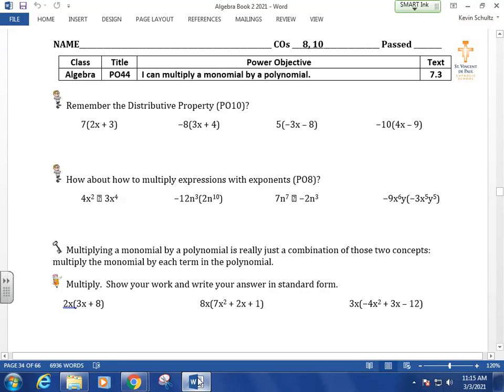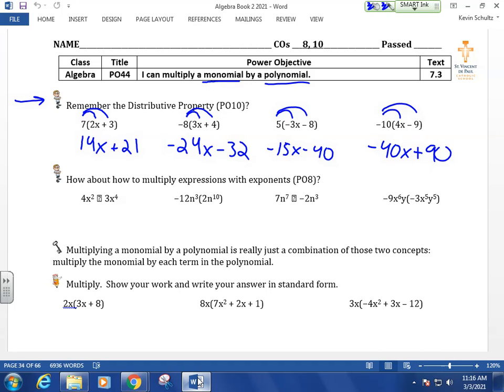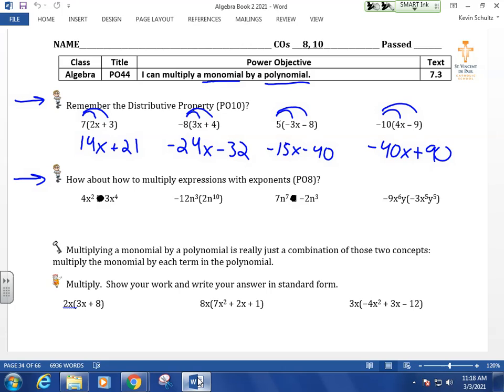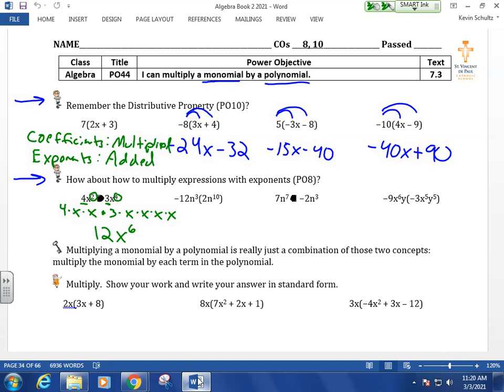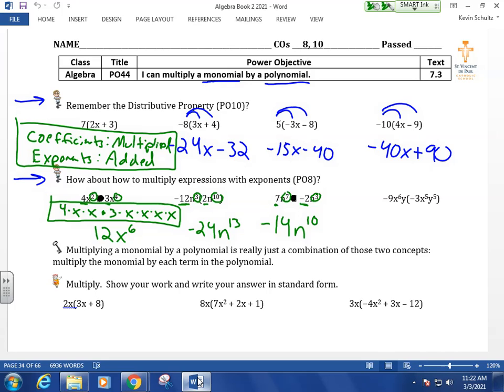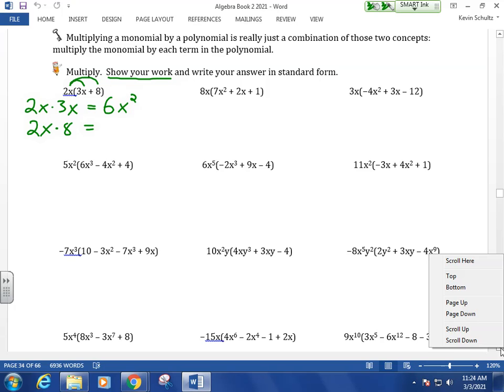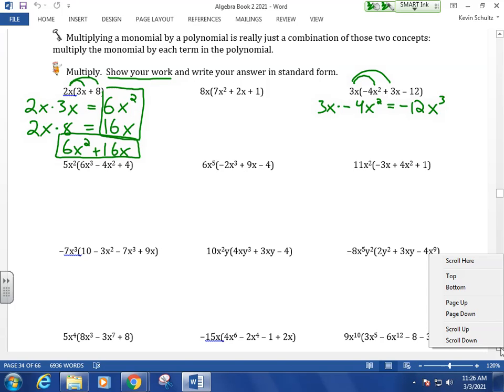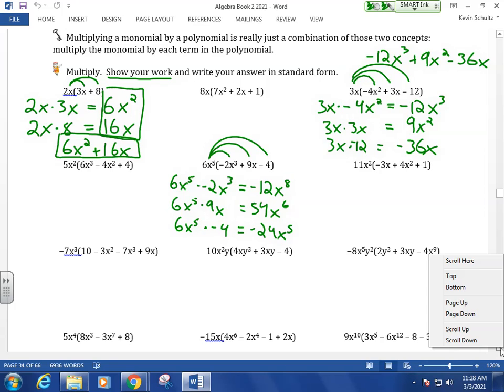Algebra PO44 3/3/21...Multiplying a Monomial by a Polynomial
Homework: First two rows of PO44.